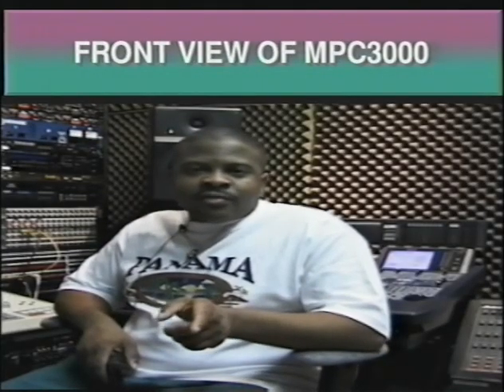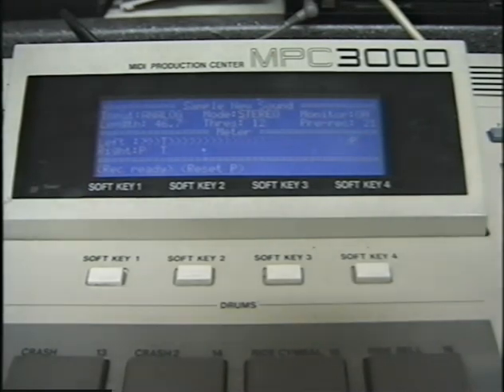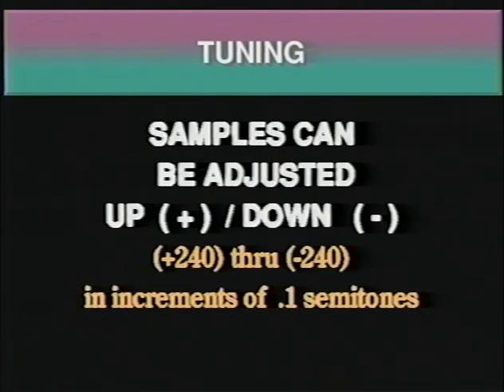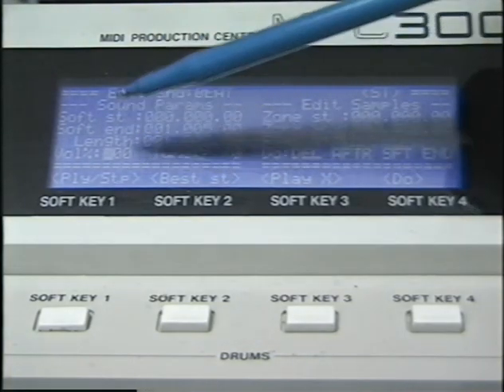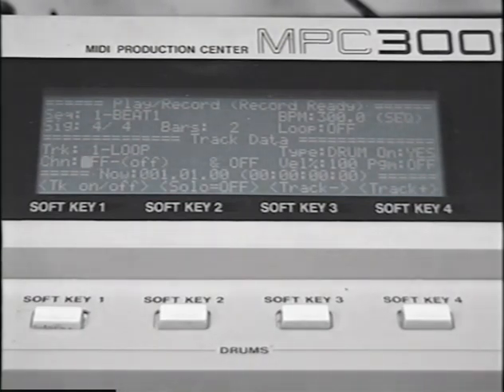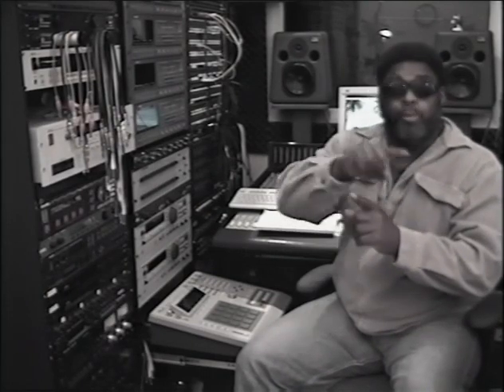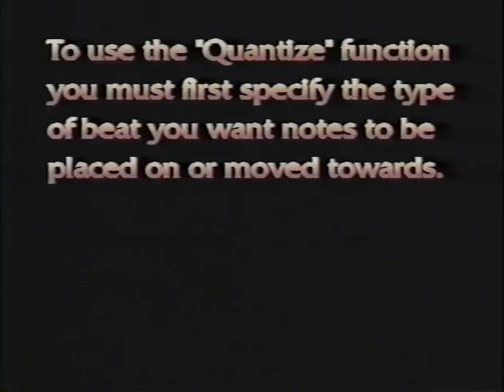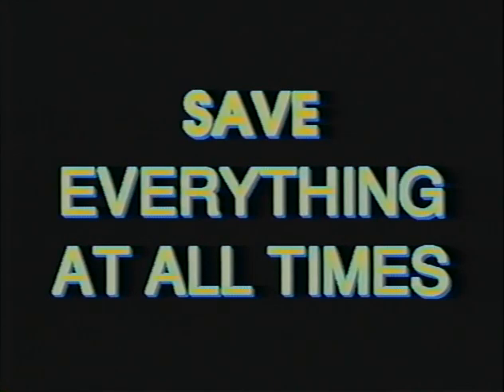MPC3000 Instructional Video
MPC3000 Instructional Video from samplekings.com - We start this DVD with the back and what each input and output can do for you here's a little help with setting the outputs in the program section. Using the sequencer is a lot of fun but you need to set the right quantize value, you always want to play it back the same way you played it it's important to set the right timing correction. This DVD will teach you how to use your MPC3000 to make great music. You'll learn features like sampling, sample editing, how to place samples in a program, how to use the filters to change a samples frequency, MIDI, always make sure that you have the right midi channel that you want to record to and the track is set for midi not drum. We use Syncing and Time Code features, we explain them in this DVD also. We also cover the best way to save your samples, programs, sequences, and songs to disk and how to load them. The MPC3000 is not just an sampler, it's an Music Production Studio with a great midi sequencer. Many famous artists and producers from Dr. Dre, Premo, Puff Daddy to DJ Shadow to The Chemical Brothers use it and now you can to You'll learn the best way to save and load your samples whether its to floppy disk, a zip disk.

presented by samplekings.com join and get free sample downloads, get zoom lessons, and watch videos